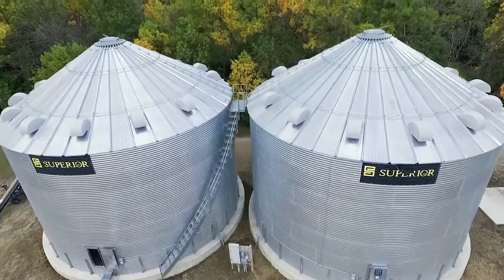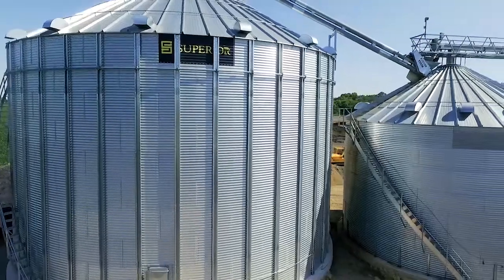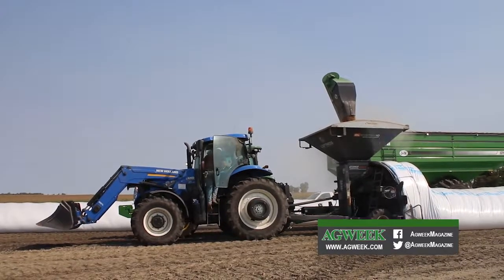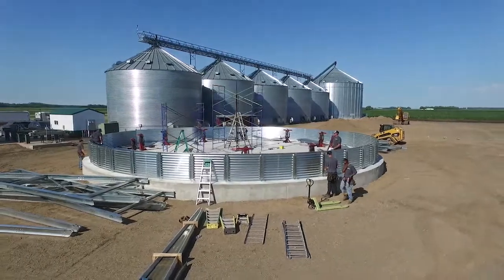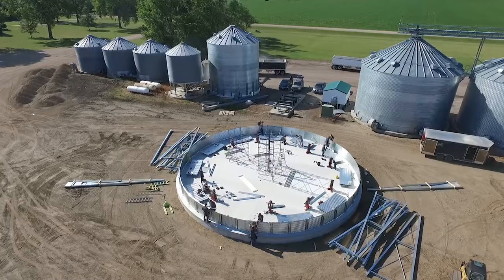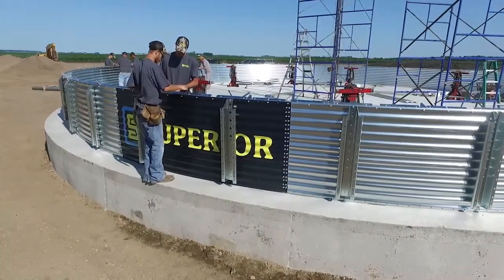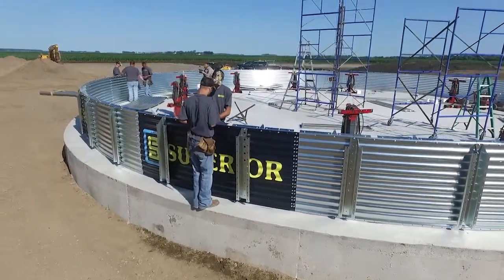AgweekTV: Superior Grain Equipment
Michelle caught up with Superior Grain Equipment to discuss grain storage.